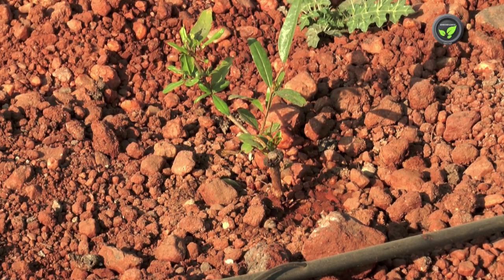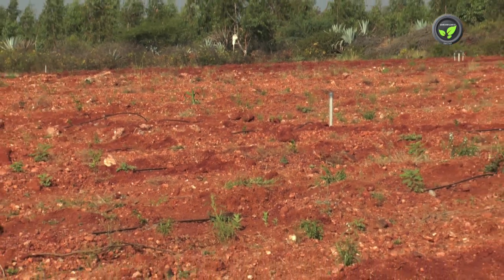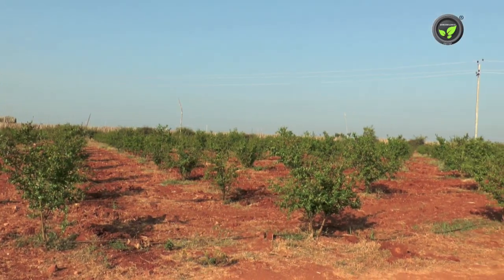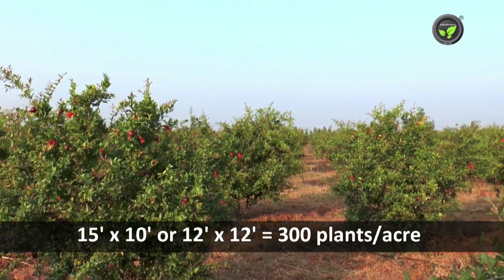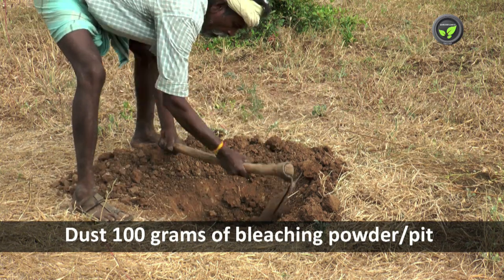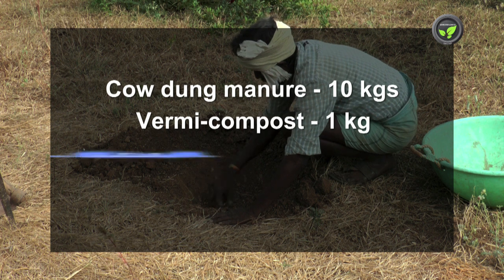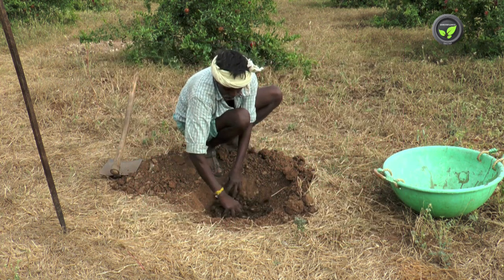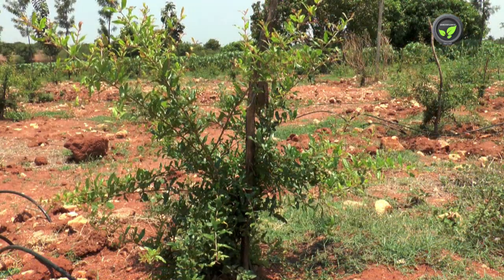Planting of Pomegranate Plants in the Main Field